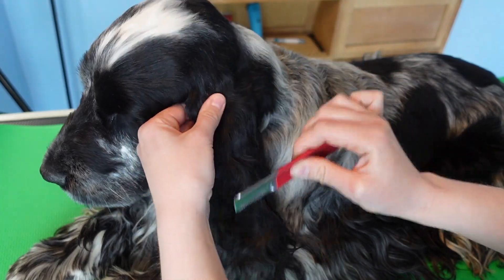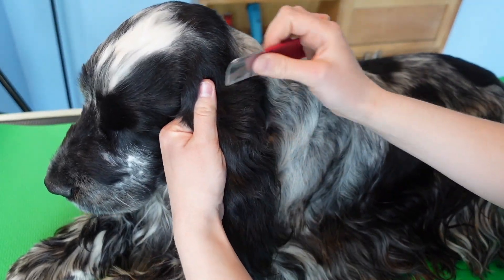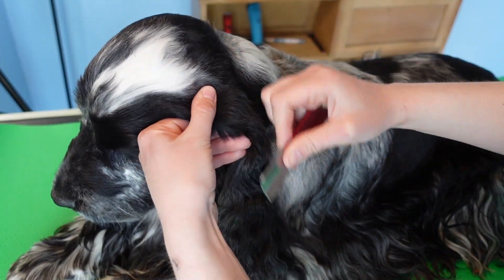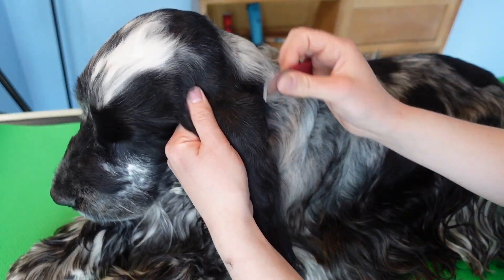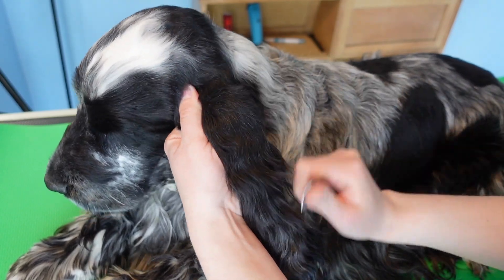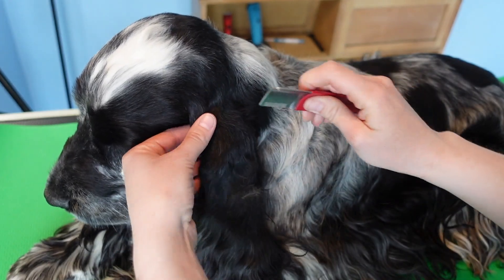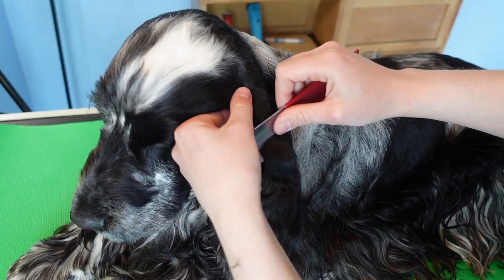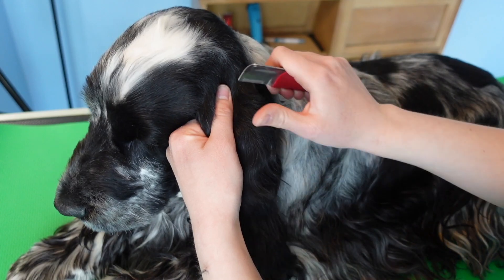STRIPPING THE EAR | THE BASICS | DOG GROOMING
Today we will be demonstrating the alternative to clipping the top portion of our dog's ear.  English Cocker Spaniel's ears are typically clipped at the top to accentuate their low ear set and aid in proper expression. Ernie's ears are now clipped but for a long time I stripped the top portion instead! Many people chose to do this with their English Cockers especially red and orange roan dogs because clipping can change and dull the coat color in that area.  In this video I am both carding and pulling the hair to get a soft smooth finish.

Ernie is on instagram @Ernietheengie
You can follow the channel on instagram too @TNCdogs

Here is the link to a stripping knife similar to the one used in this video!

Fine Stripping Knife

We hope this video was helpful to you as you navigate owning an English Cocker Spaniel! Don't forget to enjoy the journey:)